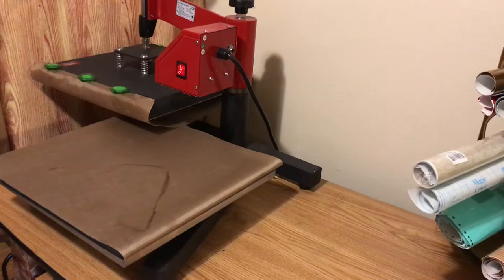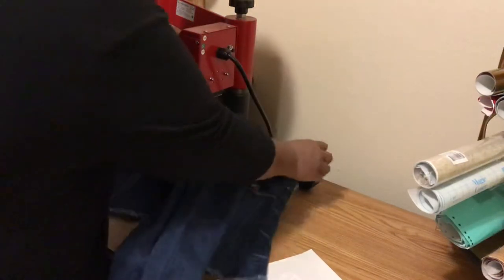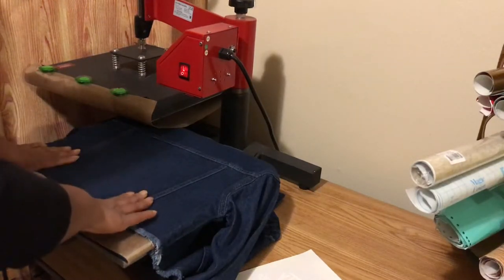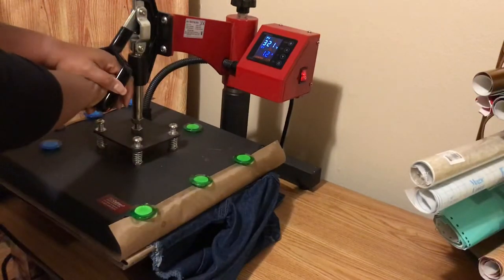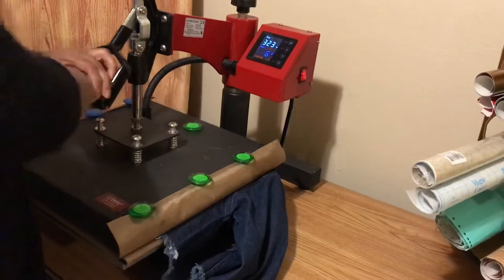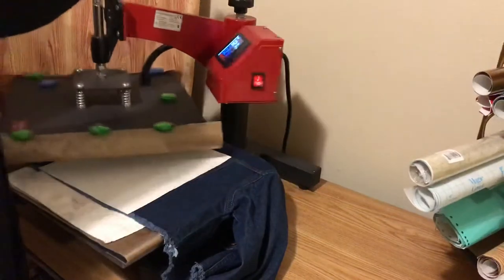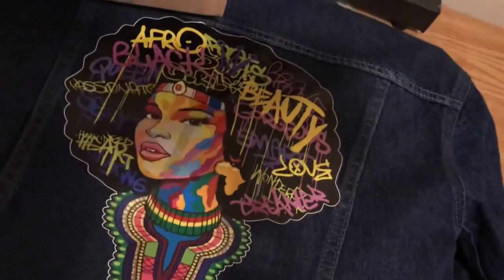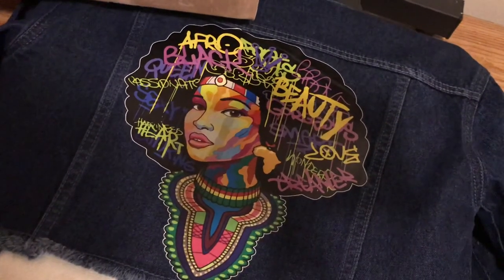How to press a transfer on a blue jean jacket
In this video we will learn how to press a transfer image on to a blue jean jacket. The transfer was purchased from Handmadebytoya.com. I did not print this transfer. , but you can use any transfer or an image created using HTV.